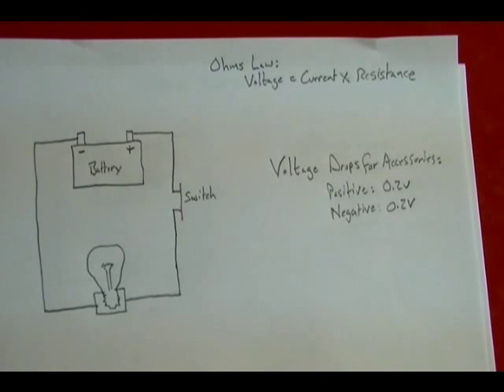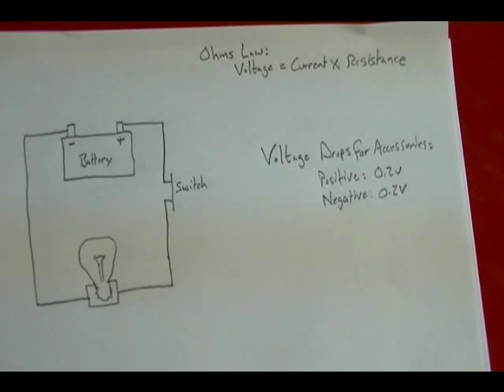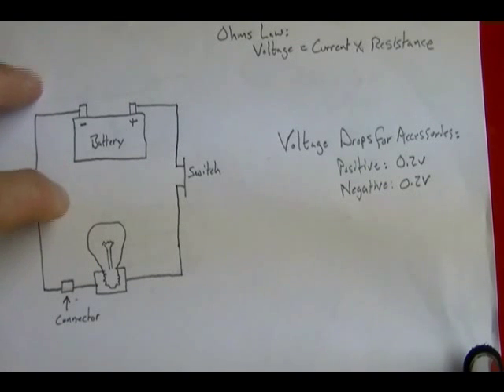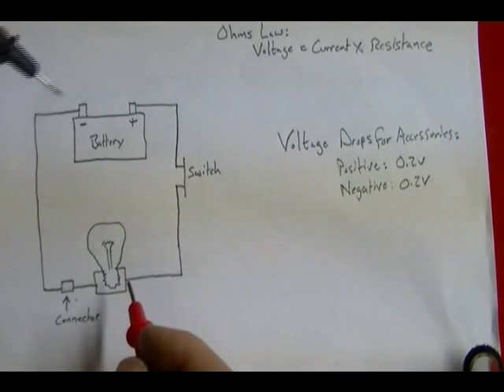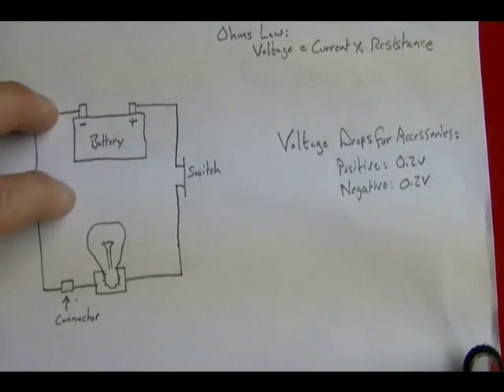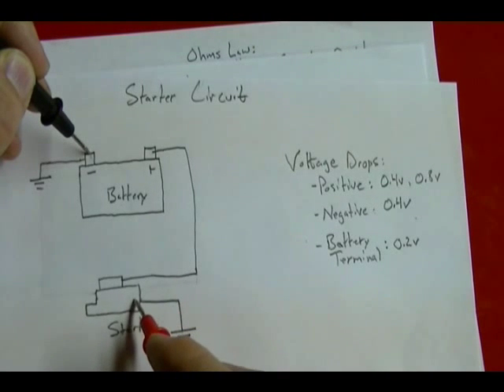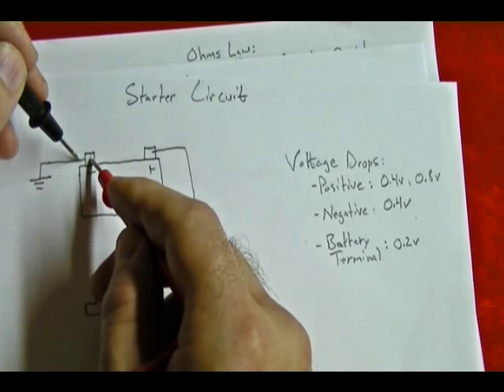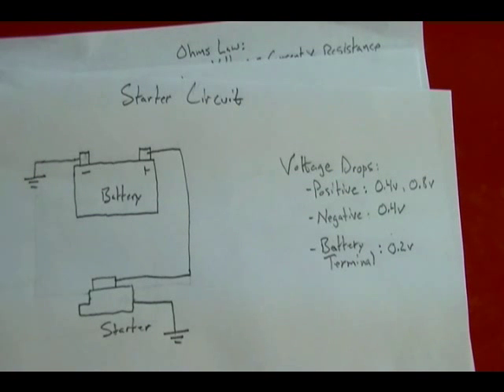Small Engine Repair: How to Measure and Use Voltage Drops to Diagnose Electical Circuit Problems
When current flows through a wire and comes under the influence of resistance, there will be a voltage drop across the resistance. All connectors and wires in a circuit have resistance. The resistance found in good connectors and wires is very small and is usually insignificant when working with electrical circuits found in small engine repair. However, when a connection becomes lose, damaged or corroded, or when a wire becomes corroded or damaged, the connection or wire will produce a resistance that is higher than normal and will develop a voltage drop that will be high enough to cause problems in the circuit. The development of this high resistance makes it possible to use voltage drops to diagnose problems in a circuit.

In this video I try to explain how to use voltage drops to diagnose problems found in electrical circuits.